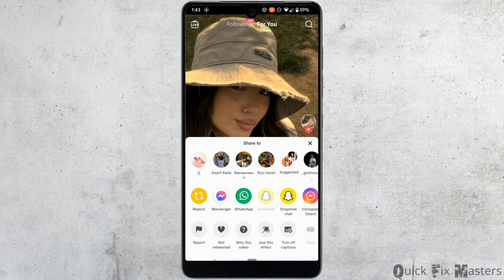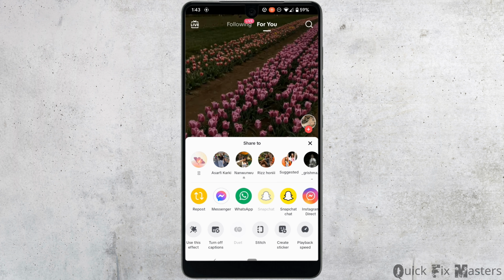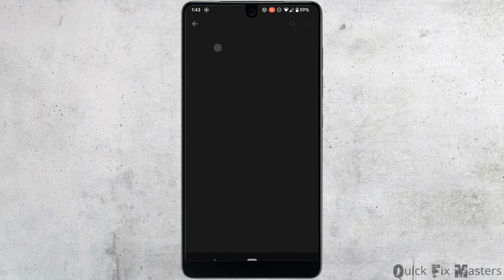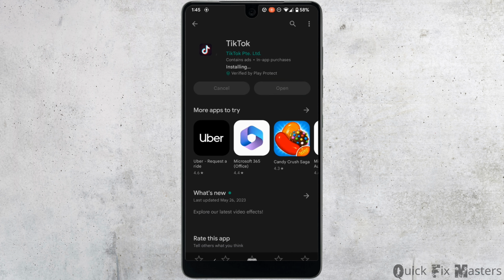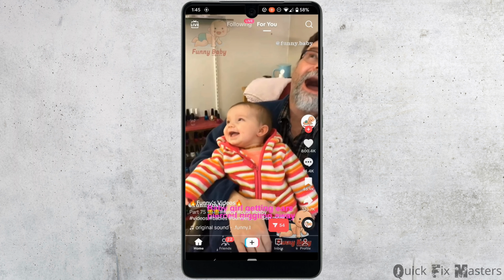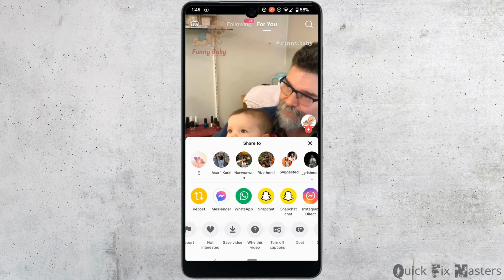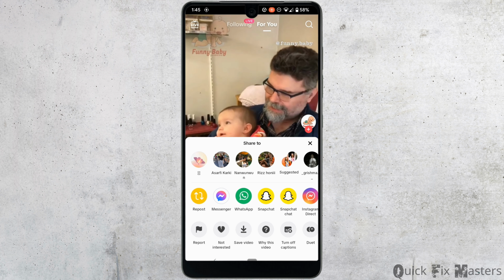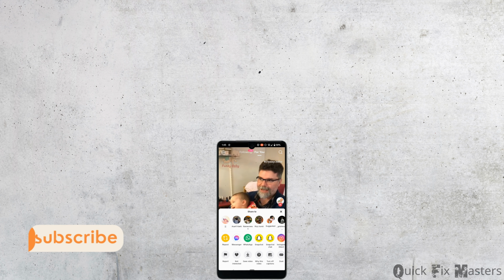How To Auto Scroll On TikTok Android (2023) | Auto-Scroll TikTok Videos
Learn how to enable auto-scroll on TikTok for Android devices in this easy-to-follow tutorial for 2023. Auto-scrolling allows you to effortlessly watch TikTok videos one after another without manually swiping up on the screen, providing a seamless and hands-free viewing experience.

In this guide, we'll walk you through the steps to activate the auto-scroll feature on your TikTok app. We'll explore the settings and options available within TikTok that control the auto-scroll behavior, allowing you to customize your scrolling speed and preferences.

With auto-scroll enabled, you can sit back and enjoy an endless stream of TikTok videos, making it easier to catch up on your favorite content or discover new creators. We'll also cover any potential limitations or settings that may affect the auto-scroll functionality, ensuring you can make the most out of this feature.

Stay up to date with the latest trends and videos on TikTok without the need for constant manual scrolling. Join us in this tutorial to unlock the convenience of auto-scrolling on TikTok for Android in 2023.